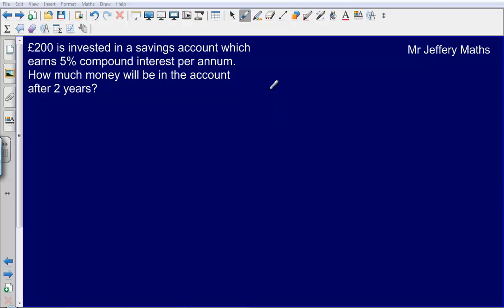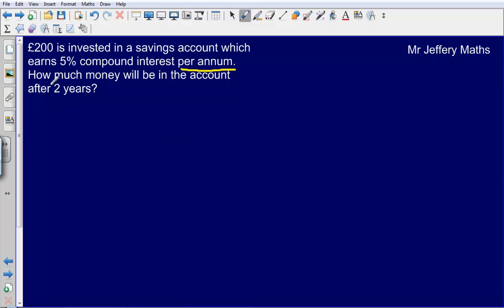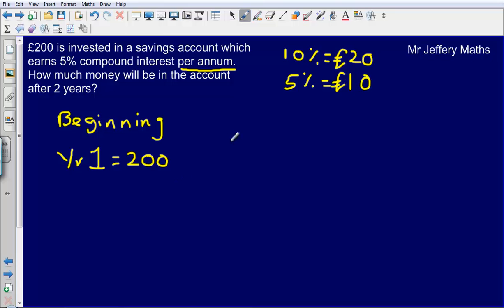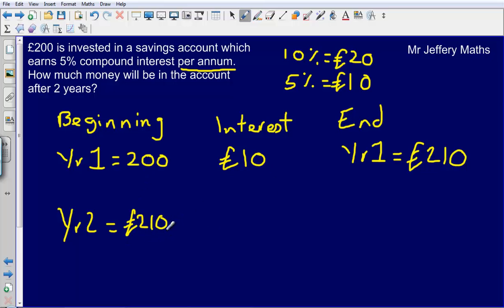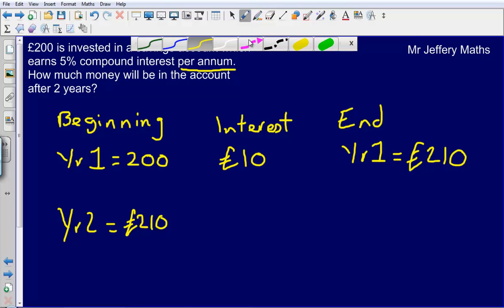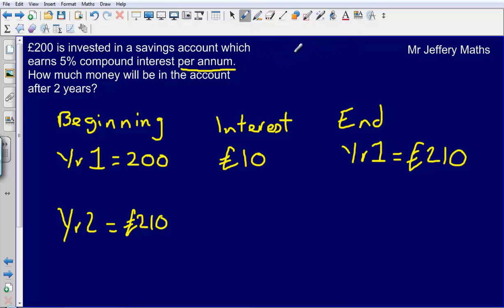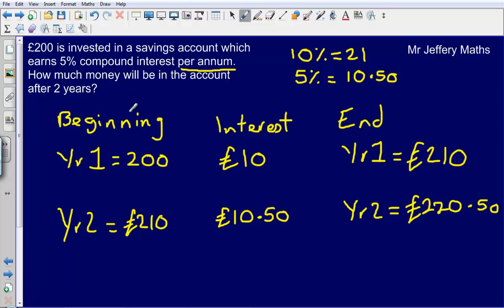Compound Interest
An example of how to calculate compound interest without a calculator.